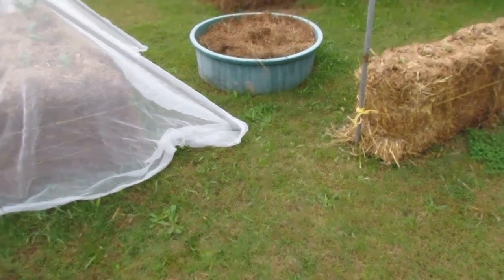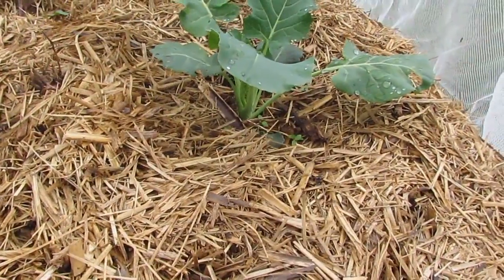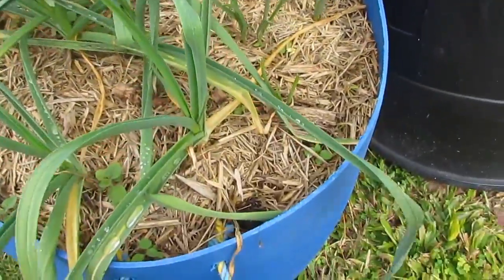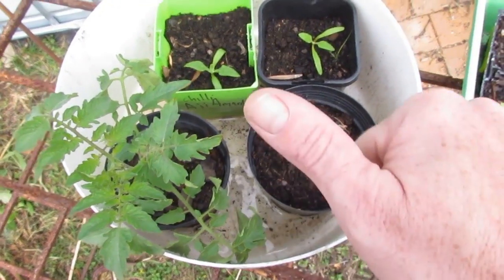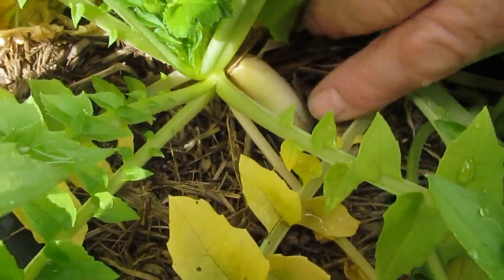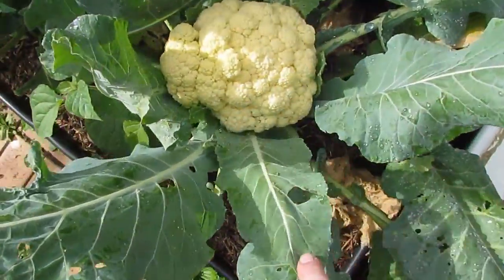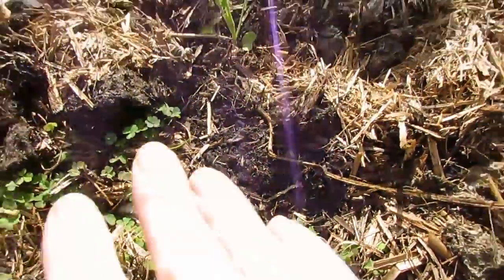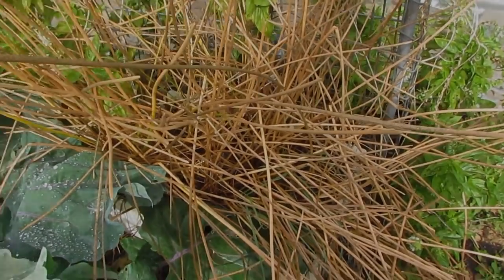Wicking bed & Straw bale garden update, brassicas galore.. 22nd May 2013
Have seen a great deal of growth in the patch since the last walk around clip.. The most impressive would have to be the broccoli & cauliflower I think... The early crop of broccoli & cauliflower I put in has nearly been fully harvested with only a few heads of each left to pick.. Starting to get the next round ready & hope to get third as well as a forth crop in before the summer heat makes them bolt..
Plans are also afoot in getting ready to move a few things around in the patch.. Hope to get a wriggle on with a few of them in the next week or so...

For more regular updates & pictures from the patch come visit us
Have a great one All...